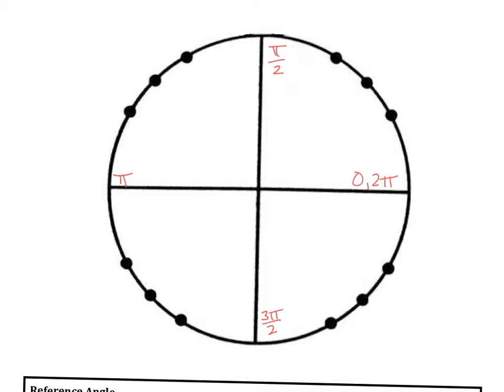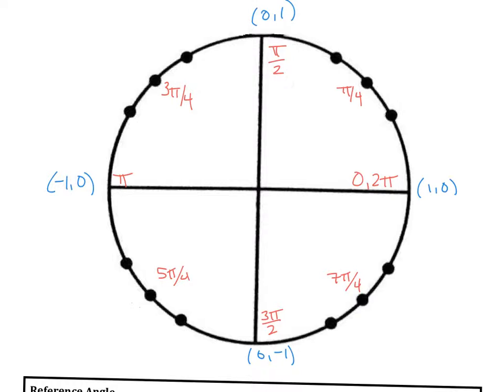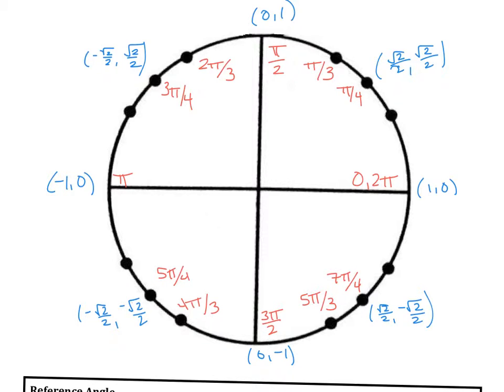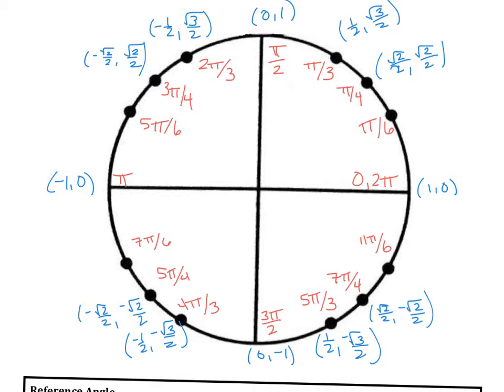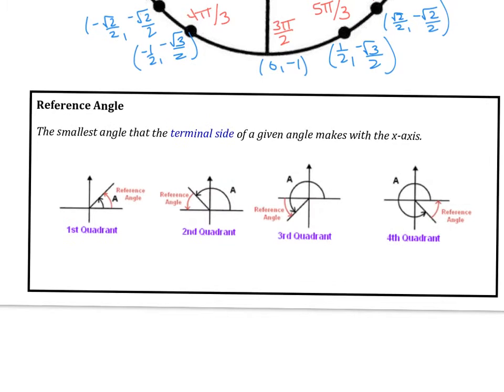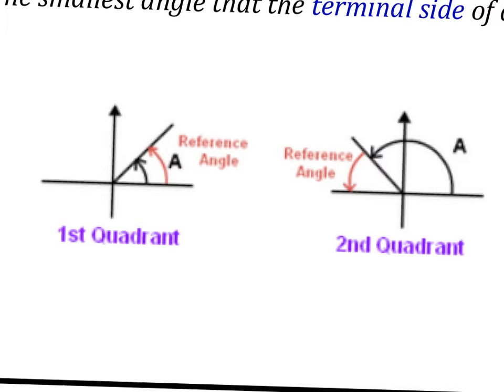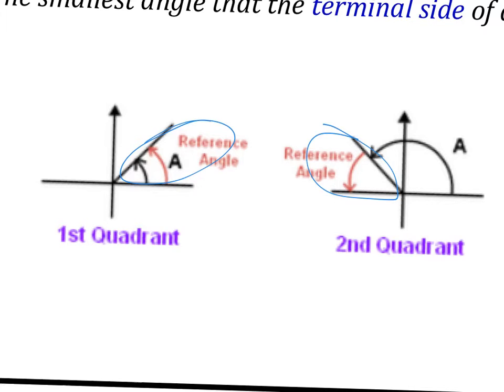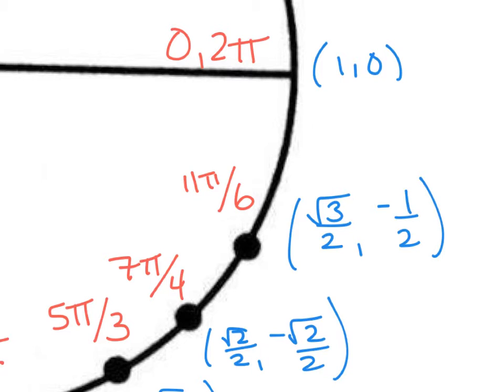p 9 6.3 notes 4/25/16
These are the notes for 6.3 Real Numbers and the Unit Circle for when Ms. Koy has a sub on April 25